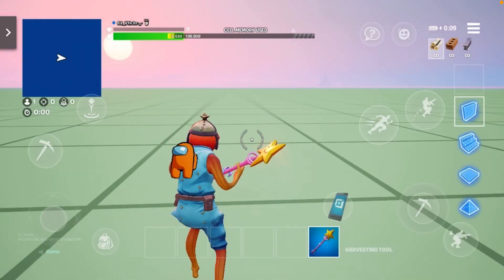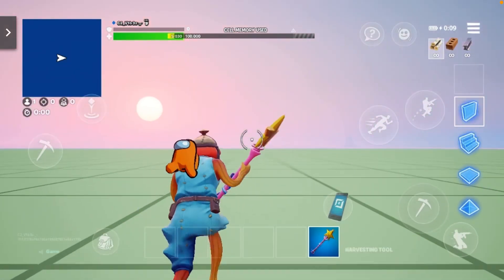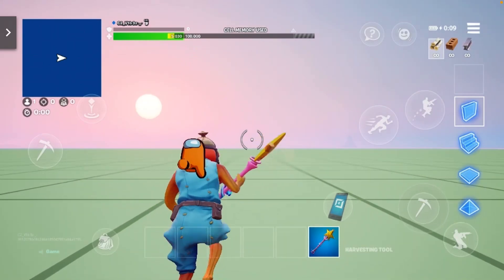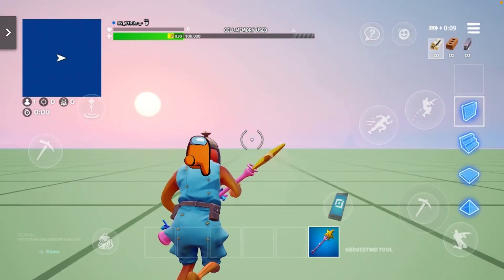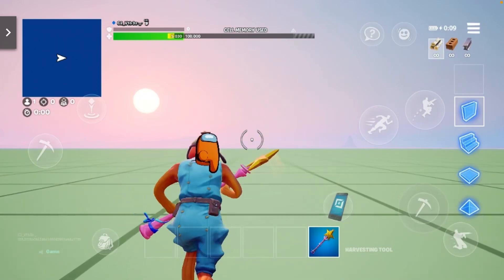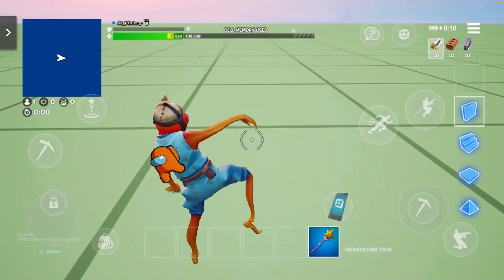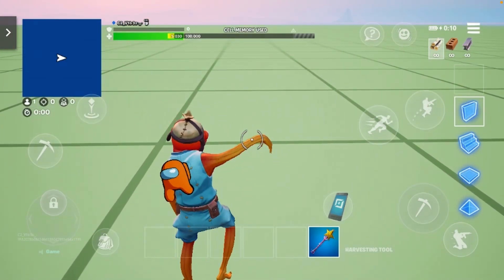Fishy flourish emote (Fortnite)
Quick video
Just showing the new Fishstick emote